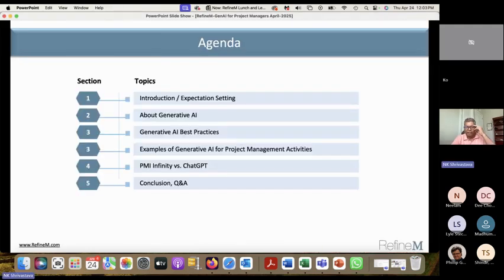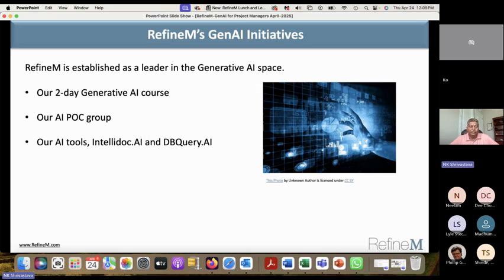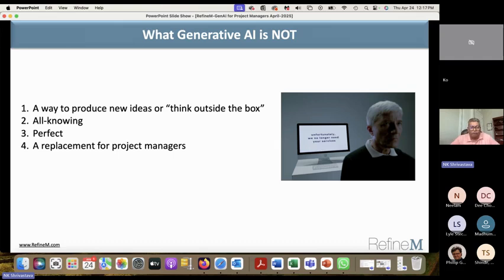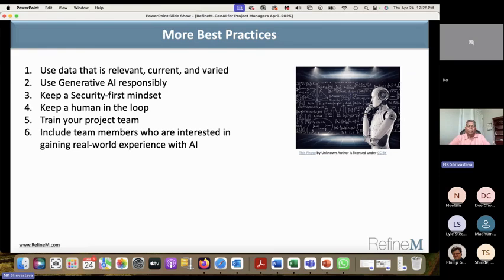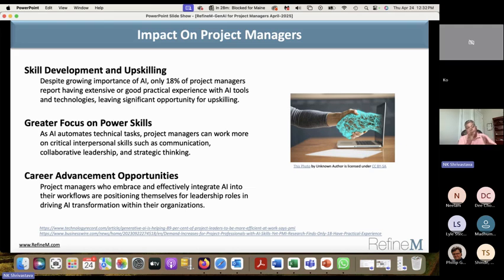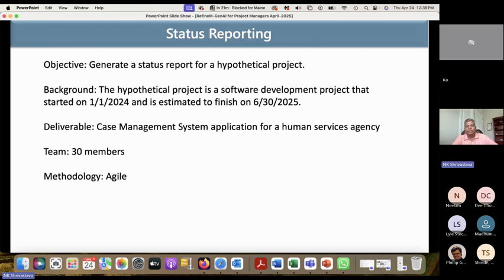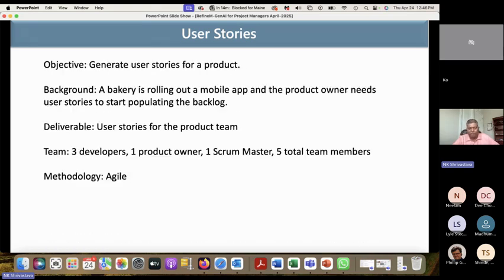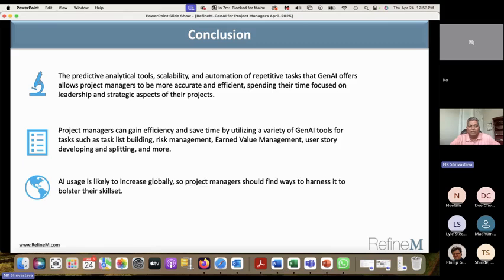RefineM April 2025 Webinar: Generative AI for Project Managers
RefineM CEO and lead instructor NK Shrivastava delivers an overview of what project managers need to know about Generative AI tools such as ChatGPT and PMI Infinity and how to get started with using them